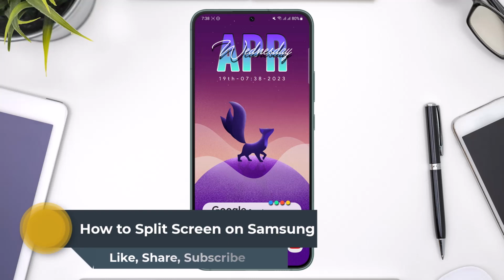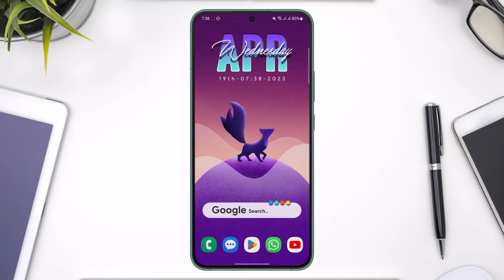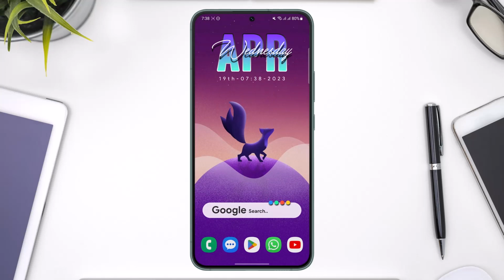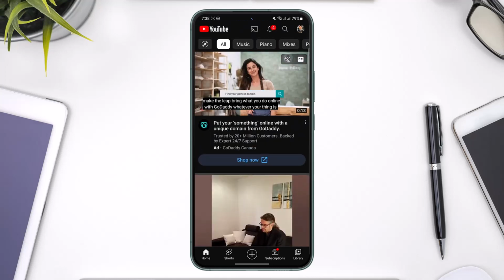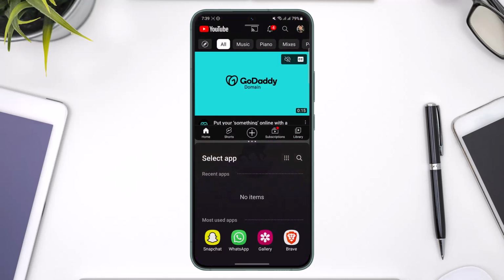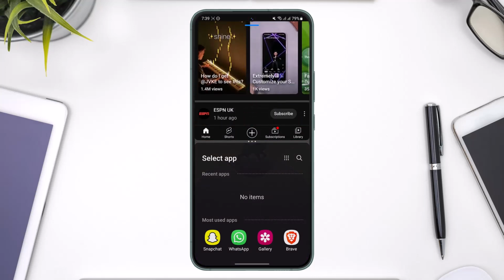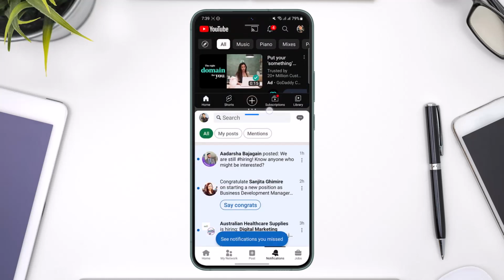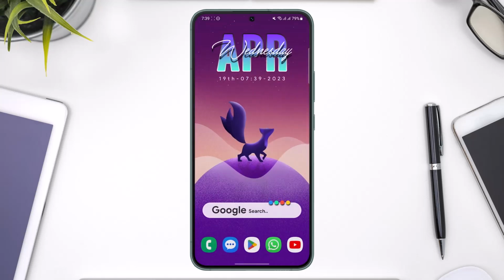How to Split Screen on Samsung !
In this tutorial video, I will simply show you how to split screen to use multiple apps on your Samsung phone. So just make sure to watch this video till the end.

~ Timestamps:
0:00 Introduction
0:11 General Info
0:35 Split Screen on Samsung
1:31 Conclusion